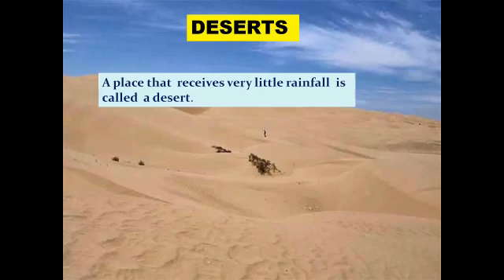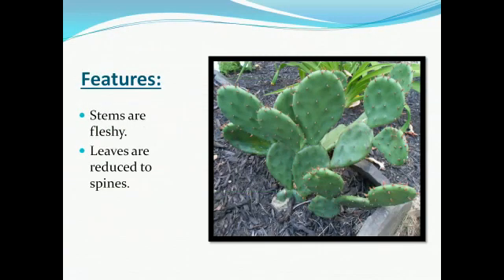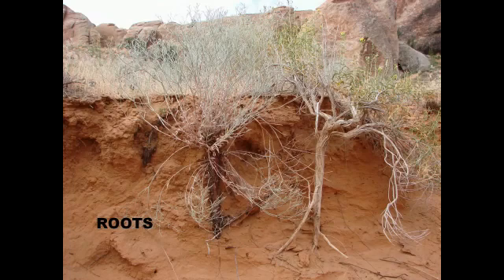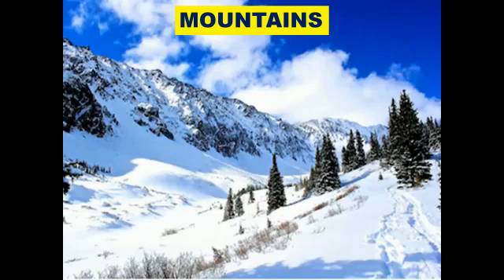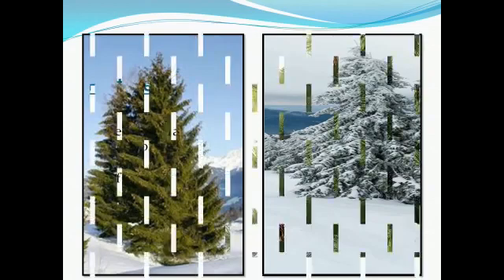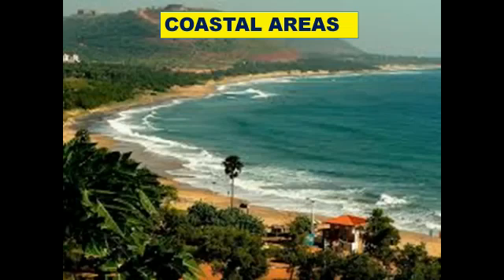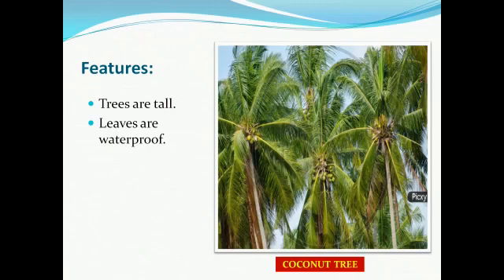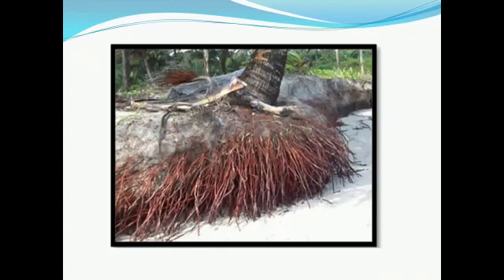Class 4 || Adaptation in plants 2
Plants in  Deserts | What is a desert? | Plants in the  Mountains | Plants in Coastal Areas | Plants in Marshlands